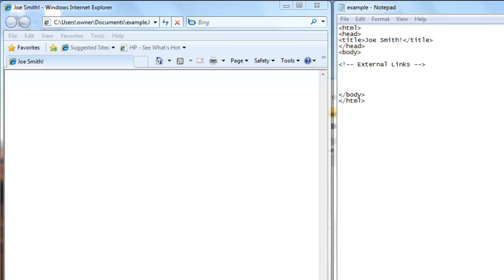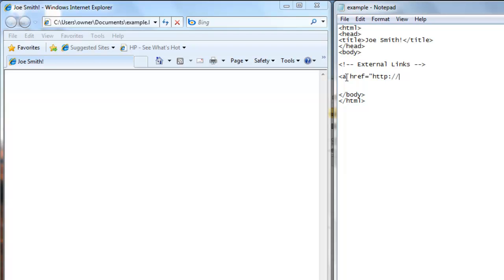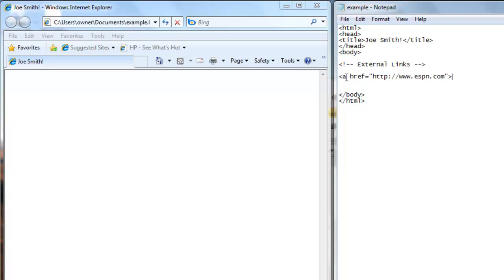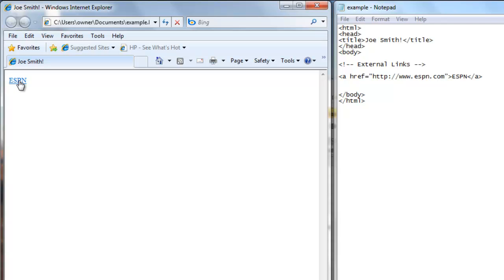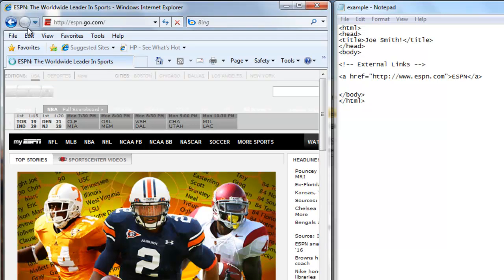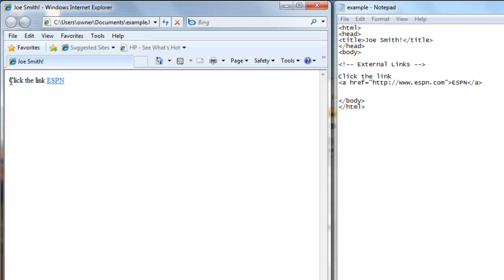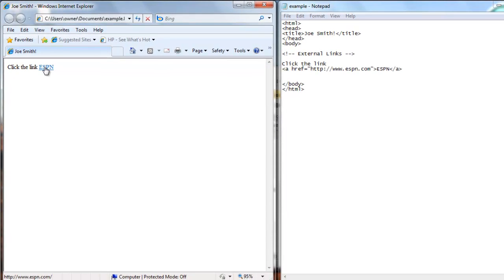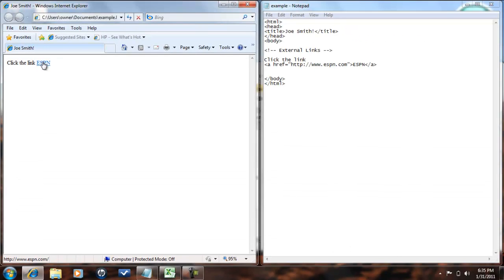Lesson 8: External Links in HTML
Learn how to create external links in a html webpage.